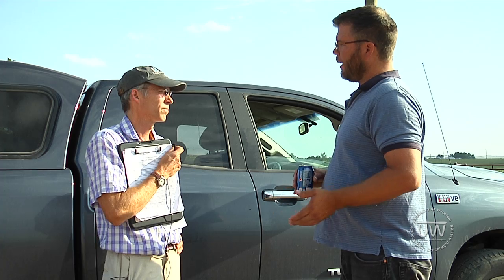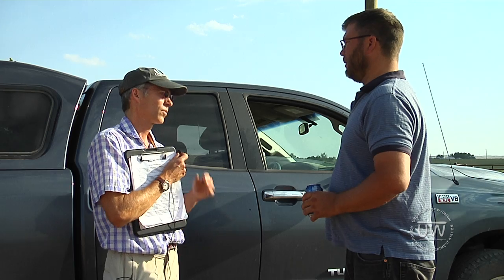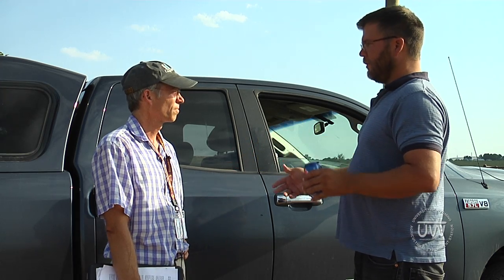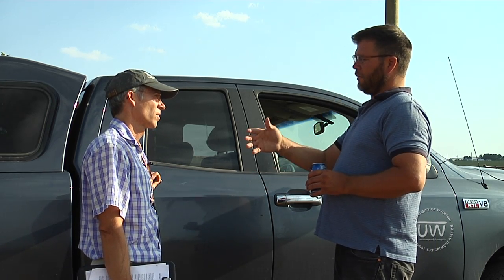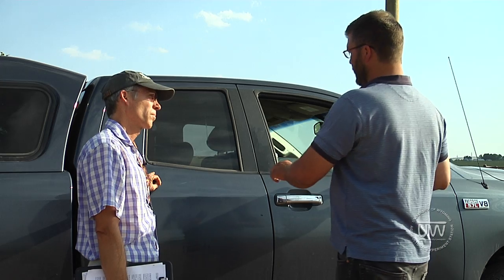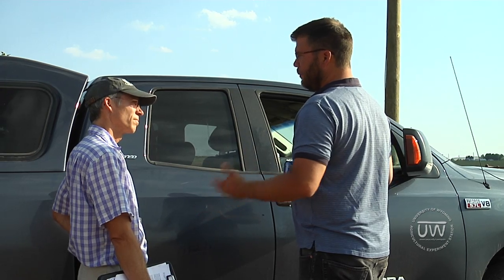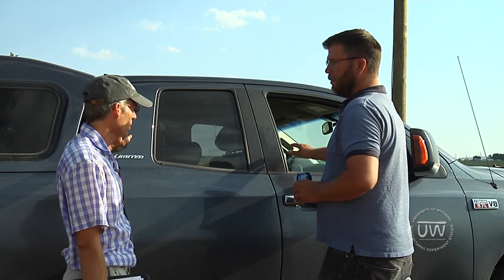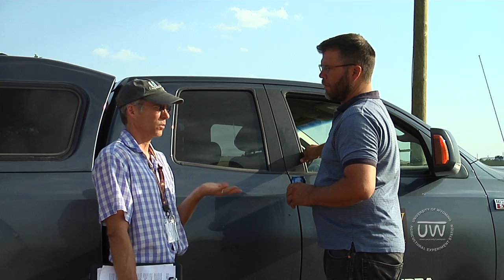Potato Research @ SAREC Field Day 2012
Bill Stump talks with producers about his latest potato research at SAREC

Research Centers in: Laramie, Lingle, Powell, & Sheridan

Extension Media Producer:
David Keto